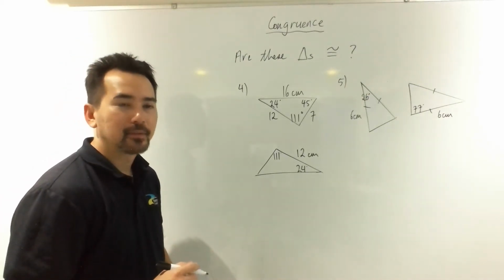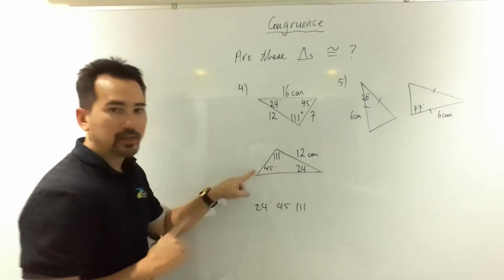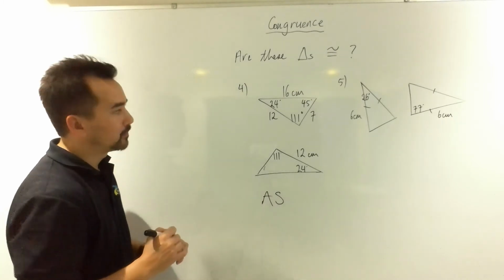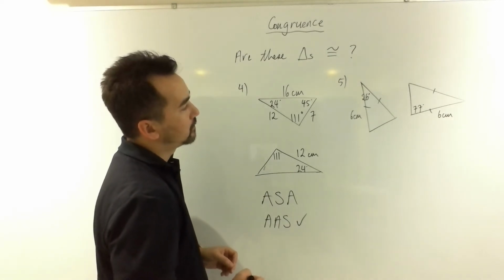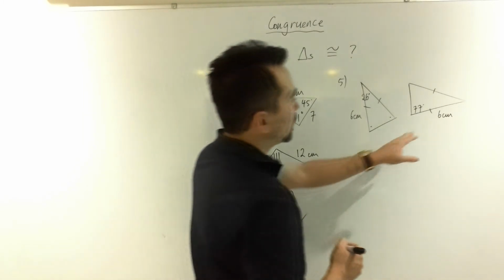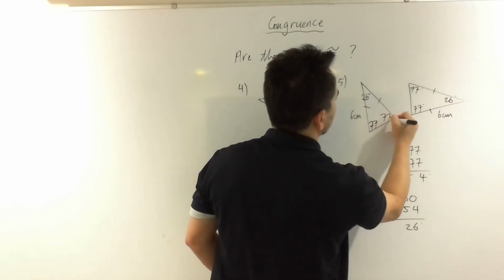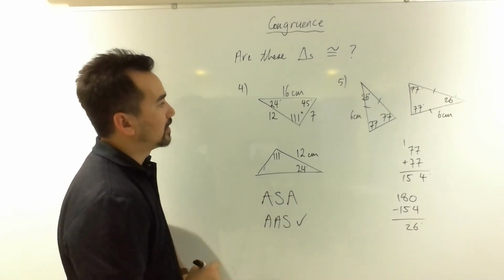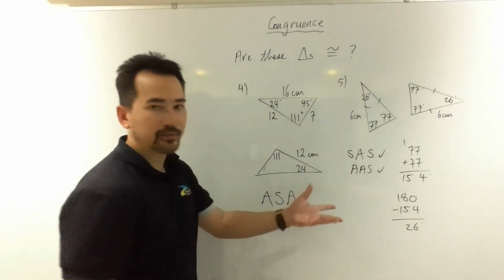congruence5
Ch 7B Q4, 5, 7